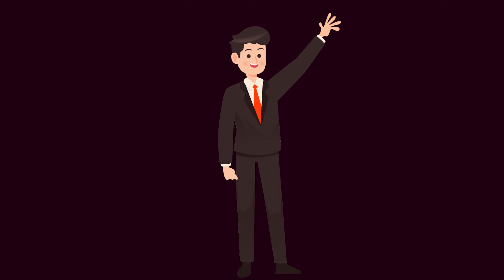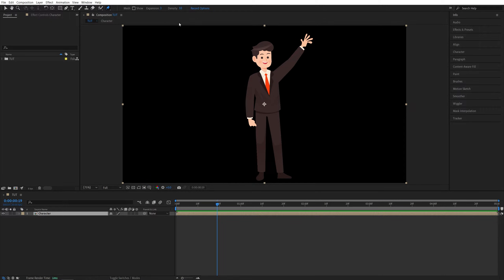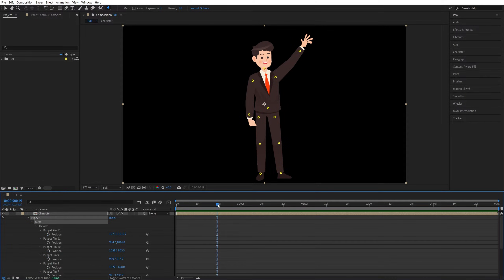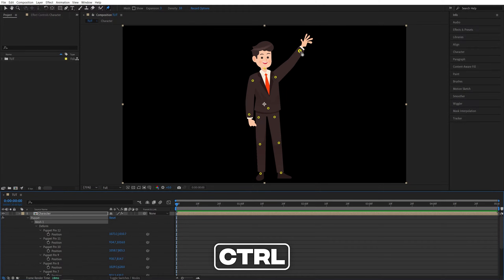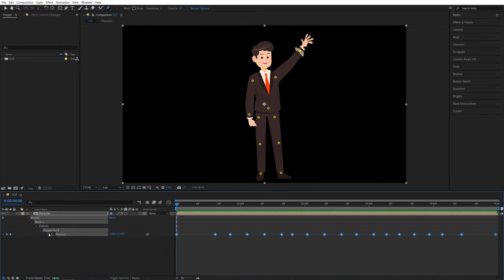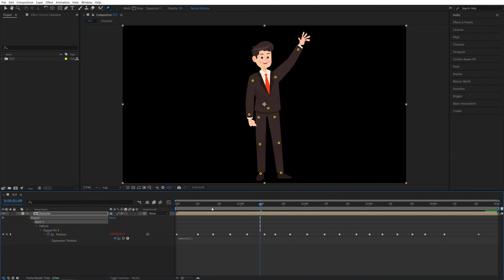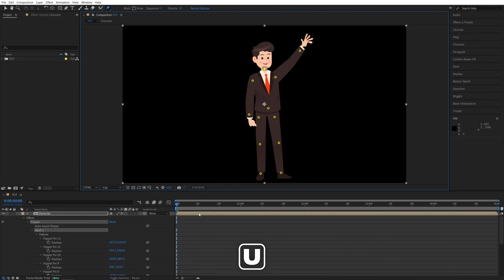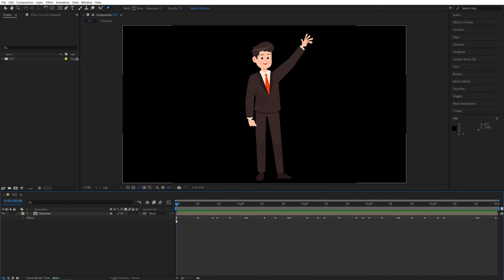Real Time Character Animation Tutorial | After Effects Tutorial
In this tutorial I show you how to animate characters in after effects with real time capture feature. This method allows you to quickly move parts of a character with puppet pin tool in real time. This video includes: real time character animation tutorial after effects, real time character animation tutorial, real time character animation, real time puppet pin tool, real time puppet pin, motion graphics, motion design, real time capture after effects, character animation, character, animation, tutorial, after effects, after effects tutorial, animate characters, puppet pin tutorial, puppet pin tool after effects, how to animation character in after effects, basic character animation, simple character animation, puppet pin live recording, puppet pin live capture.